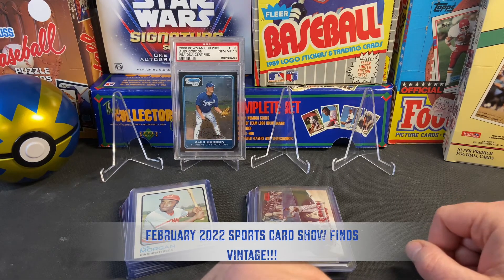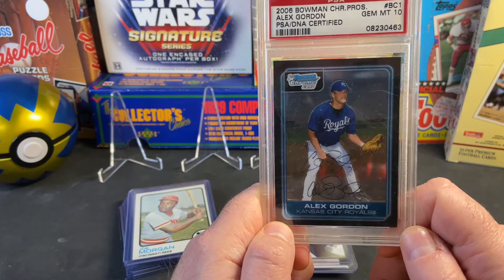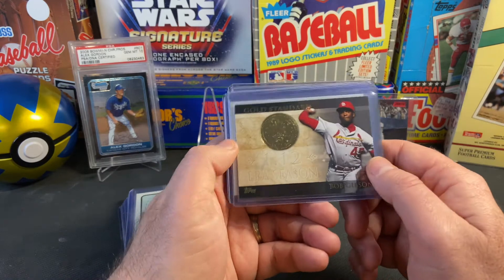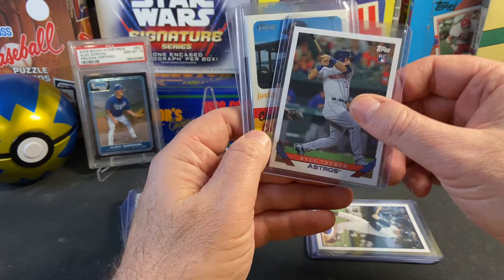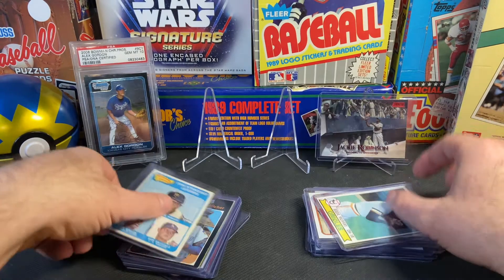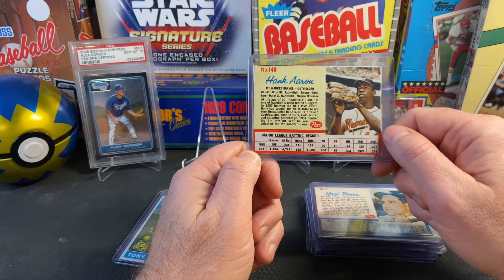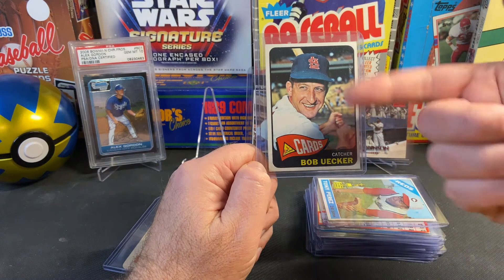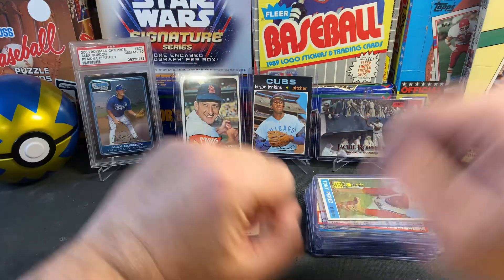Sports Card Show Pickups - Baseball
This is part two in a series of recent pickups from a local sports cards show.  Today I focus on some vintage and newer baseball.  Enjoy.